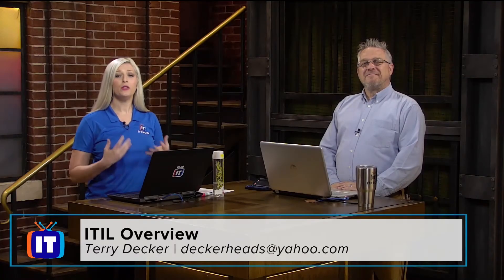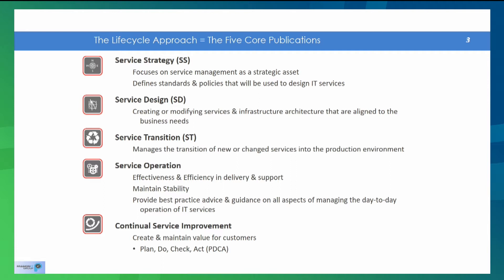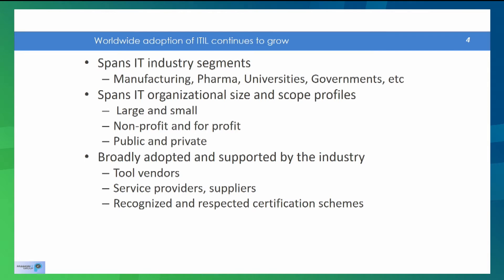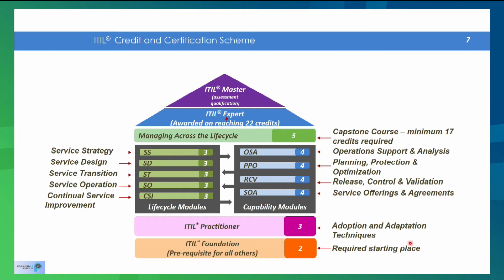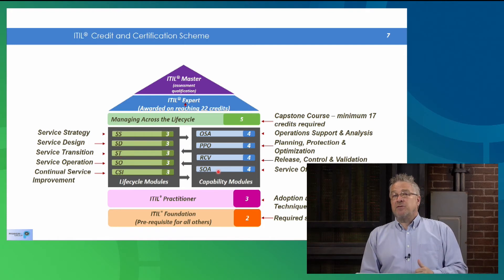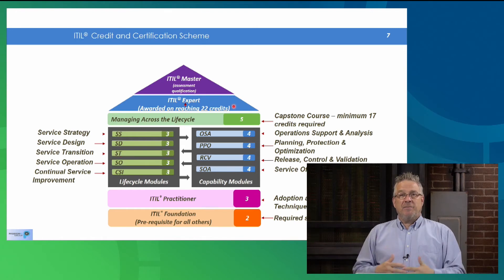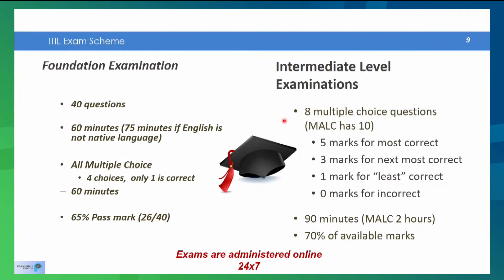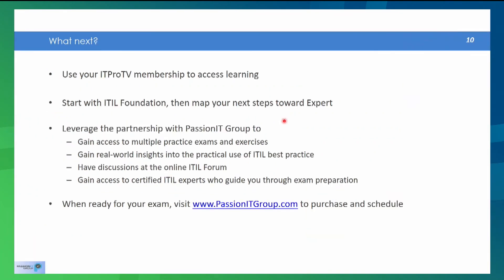What is ITIL? From ITIL Foundations to Master, Terry Decker explains the ITIL Certification Path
What is ITIL? Who should get ITIL certified? Explained in short, if you’re even looking to work as an IT Service Manager, the ITIL certification path might be a great option for you. In this video, IT veteran and certified ITIL Expert Terry Decker talks to ITProTV edutainer, Cherokee Boose, about the ITIL certification path framework, gives an overview of the exams, and discussed a variety of job tracks an ITIL certification can lead you to. If you’re ready to get started, sign-up for a premium membership with ITProTV where you will find the ITIL certification training courses, practice exams, virtual labs, forum discussions and career roadmap planning

Video tutorials and subscription courses for IT beginners and IT Pros offered on-demand by ITProTV - where entertainment and learning meet. This innovative IT training solution has helped over 50,000 members learn the latest IT skills from certified IT professionals. If you're looking to get IT certified with CompTIA, Microsoft Windows, Mac, Cisco, Amazon etc., ITProTV has over 800 hours of IT training videos in the course library as well as courses for Dev Pros, Adobe Suite Graphic Designers and more.

ITProTV's Purpose is to "Empower our members through engaging learning of technology", continuing our Mission to "Disrupt the technology learning marketplace with engaging, effective content."